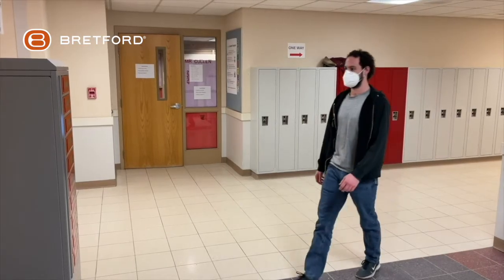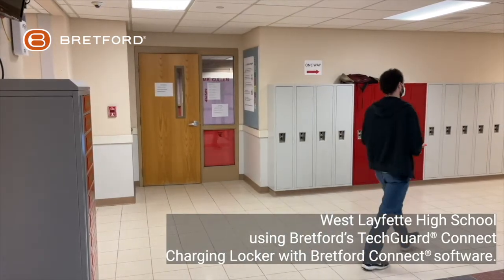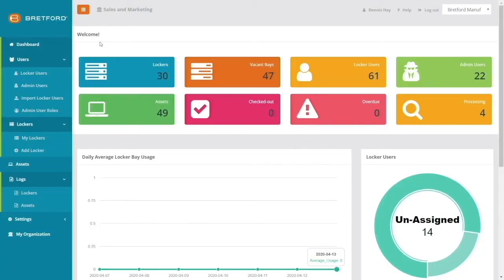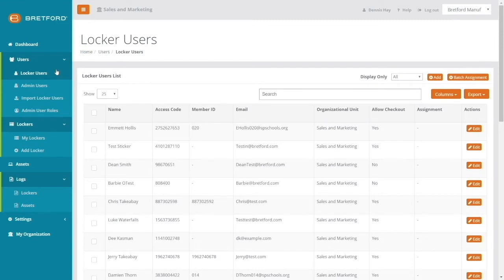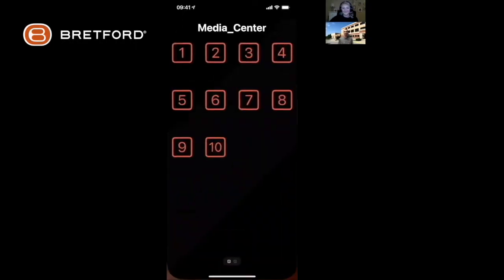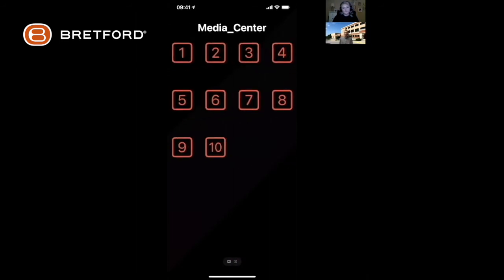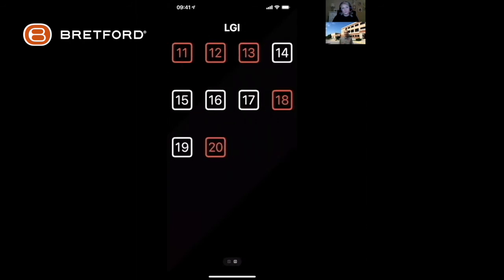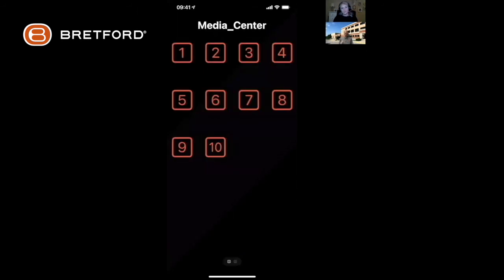TechGuard Connect® Charging Locker Benefits Conversation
Need a secure, convenient mobile device deployment solution? Bretford talks with expert Mobile Device Manager, Robert Yoder, regarding the benefits of Bretford's TechGuard Connect® Charging Locker; A mobile device locker that combines charging in every bay with keyless access control. All lockers are centrally managed from the cloud with Bretford Connect®. Watch how Robert demonstrates the easy to use app he created using Bretford Connect® cloud-based software API's. Looking for a charging locker?